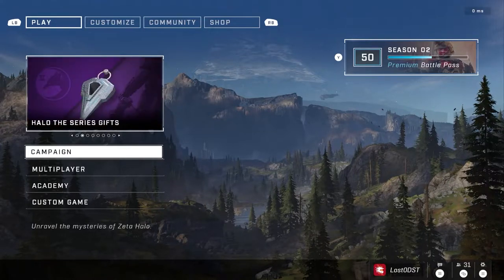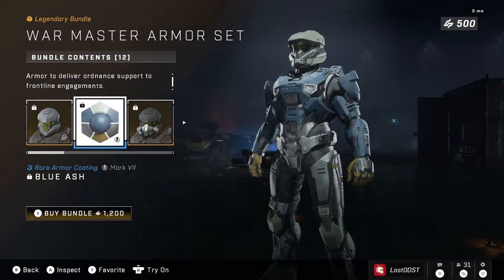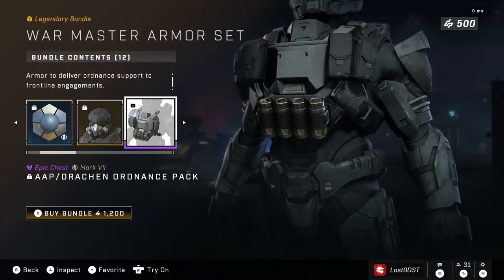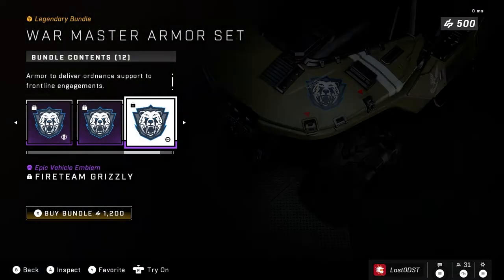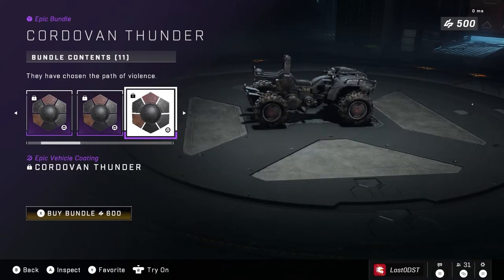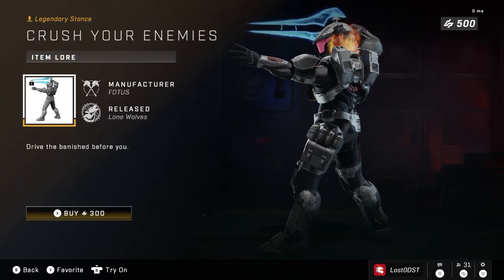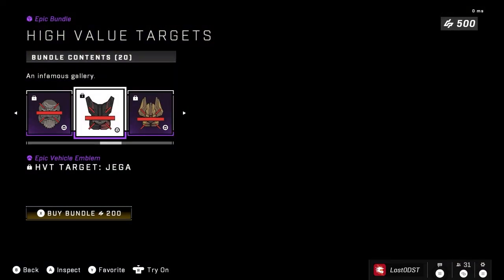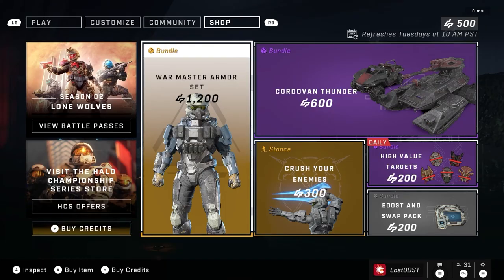Halo Infinite Weekly Shop Update And Ultimate Reward. 5/17/22 (Warmaster Armorset).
Welcome to another halo infinite weekly shop update! This time around we got the warmaster armor set, Cordovan Thunder, Crush your enemies stance, and high value targets bundle. Overall a pretty average shop reset, nothing too crazy. As for the ultimate reward "highscore", we got a razorback vehicle coating, Alabaster cognac.

---Social Links--
Chat with the community!

--Chapters--
0:00 - Overview
0:35 - Warmaster Armorset
3:13 - Cordovan Thunder Bundle
4:27 - Crush your enemies stance
5:07 - High value Targets Bundle
6:09 - Ultimate Challenge
6:22 - Ultimate Challenge reward showcase
6:38 - Outro